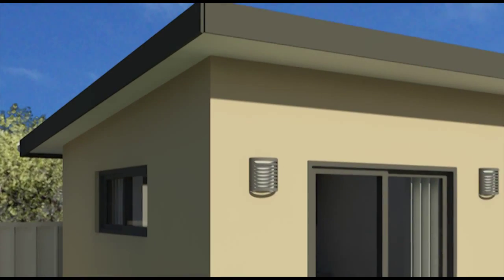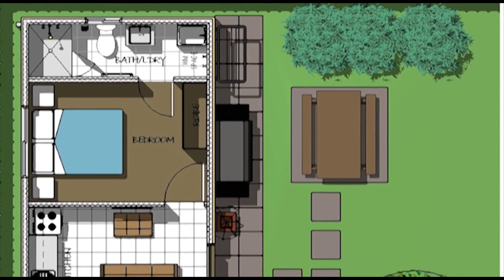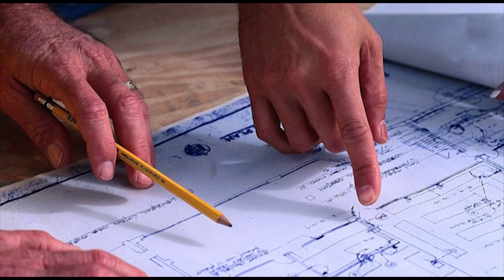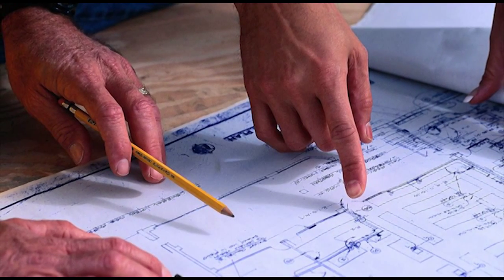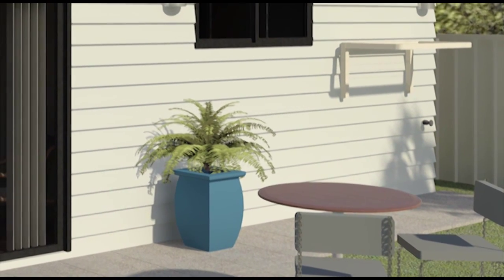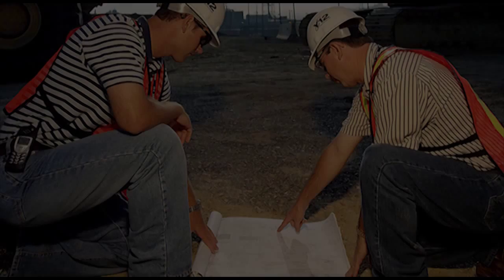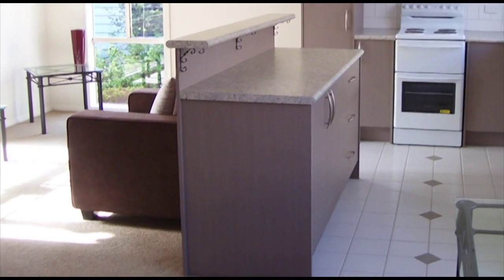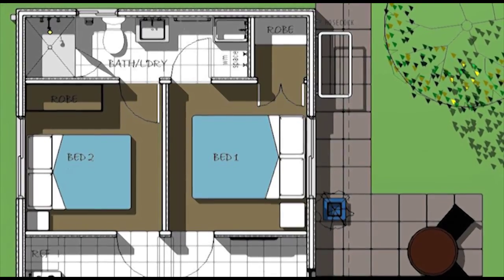Australian Granny Flat Experts - Increase Your Rent from $250pw to $550pw!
To learn more from our expert property investors at an EVENT,

In this week's update Jason Whitton of Positive Real Estate discusses how Australian property investors can be adding Granny Flats to their current property to boost their rental yields from $250pw to $550pw..